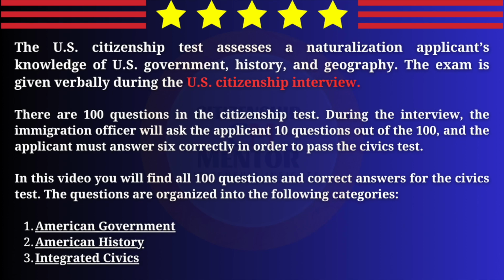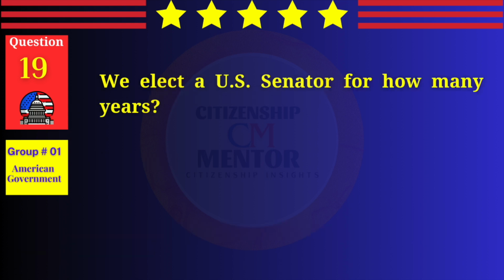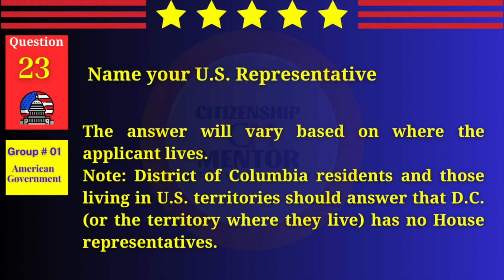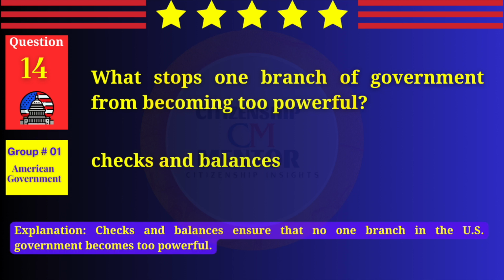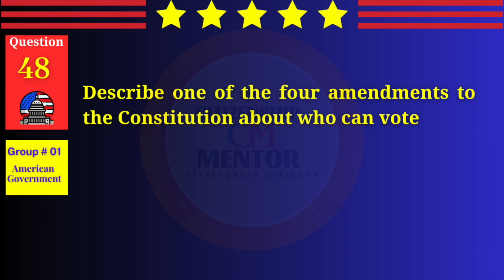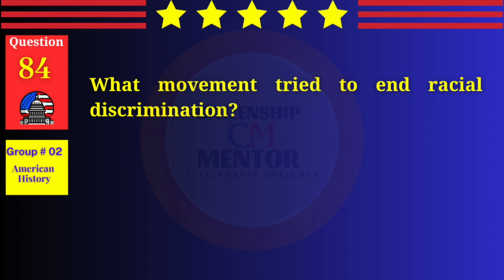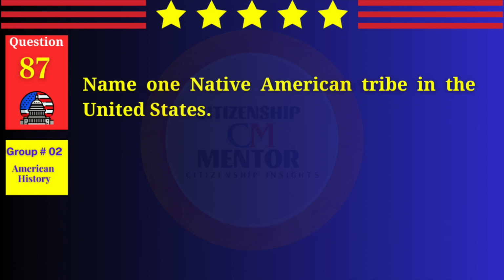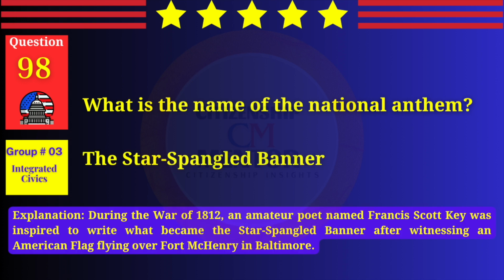100 Question for citizenship 2024 | 100 Civics Questions and Answers 2024 | Citizenship test 2024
👋 Welcome to Citizenship Mentor, your friendly guide to mastering the USCIS 100 Civics Questions! 📚 In this video, we've got the latest scoop on the updated questions for your US Citizenship Interview.

🔍 Stay Updated: Citizenship Mentor keeps you in the loop with the most recent USCIS 100 Civics Questions, so you can prepare confidently for your citizenship journey.

🤓 Simple Breakdowns: We break down each question in easy-to-understand terms, giving you the scoop on the right answers without the confusion.

🌐 Interactive Learning: Dive into our interactive quizzes and scenarios to make studying a breeze – because learning about the USA should be fun!

👉 Avoid Mistakes: Discover common pitfalls and tips to sidestep them during your interview, ensuring you're ready for anything.

🎉 Let's make your path to becoming a US citizen smoother together.